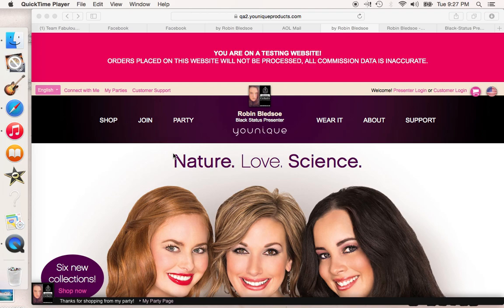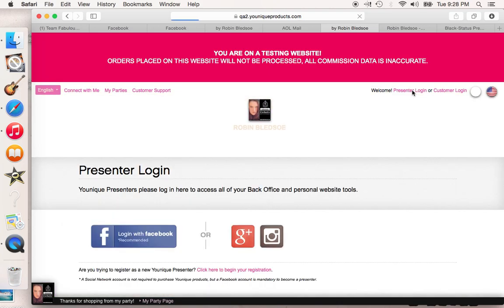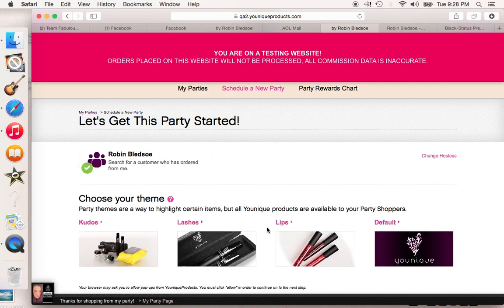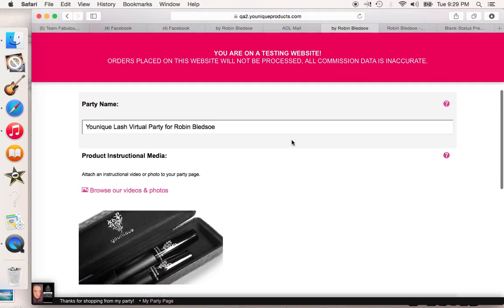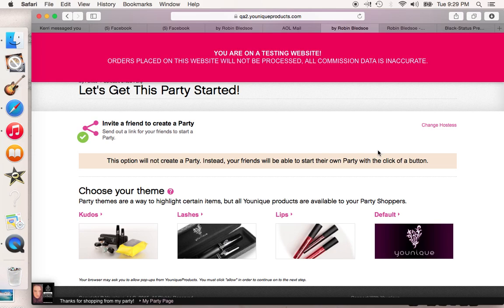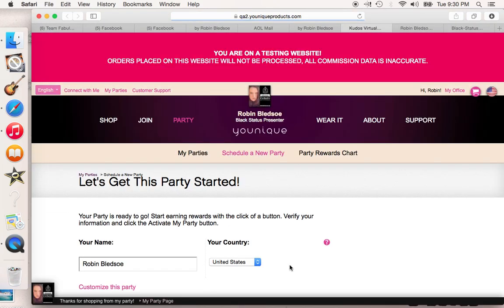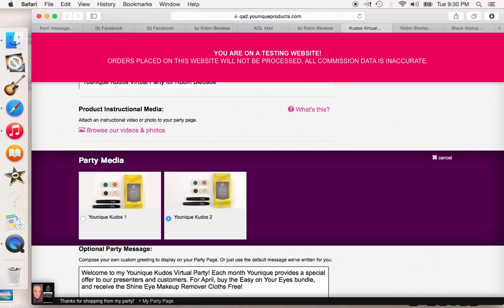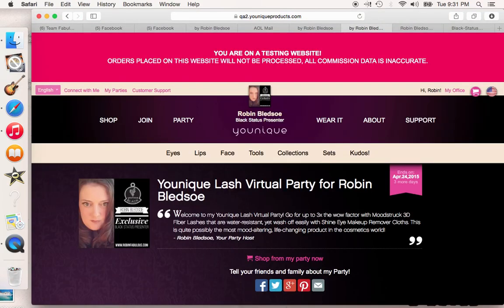Party Scheduler 2.0 Demo by Robin Bledsoe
Overview of Party Scheduler 2.0